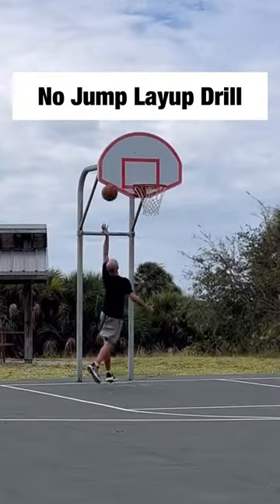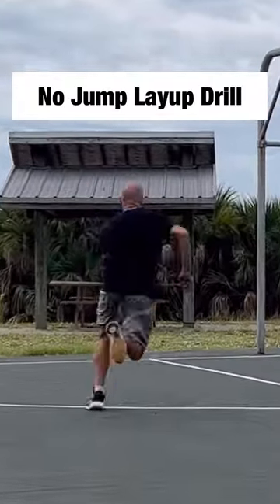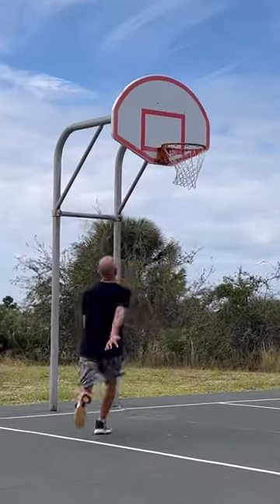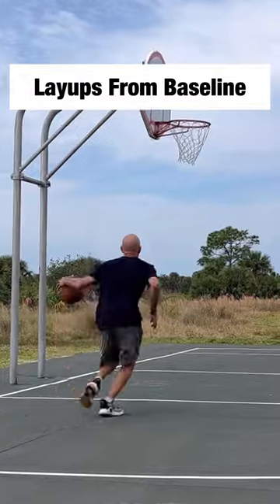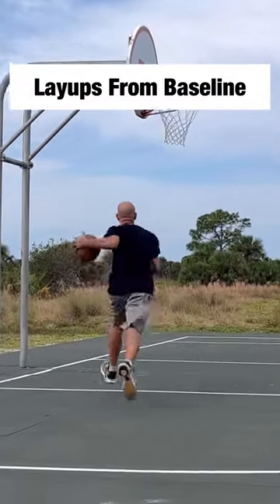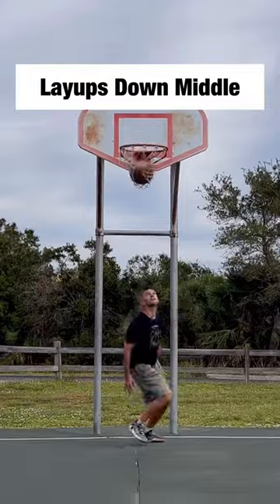🛑 How To STOP Missing Layups In Games 🤦‍♂️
👍 My favorite basketballs, training gear, supplements, filming equipment and more